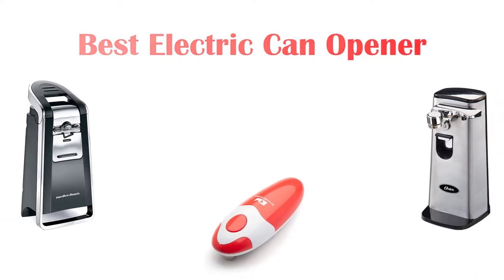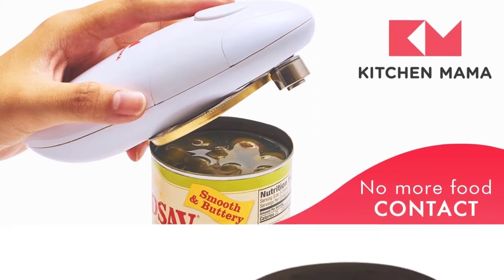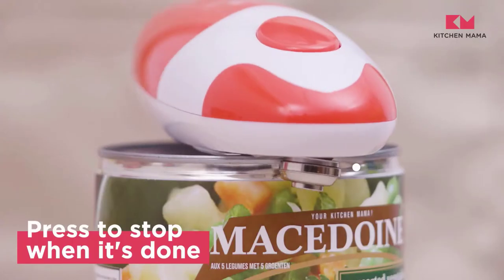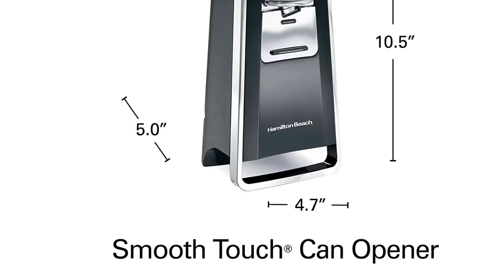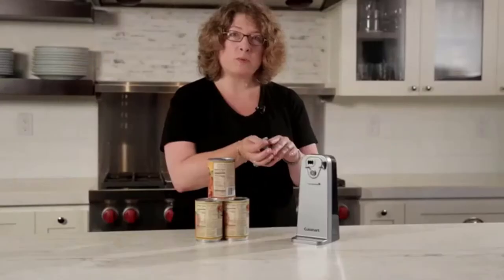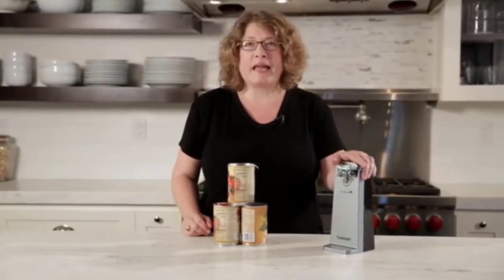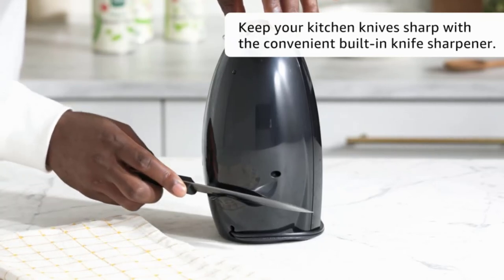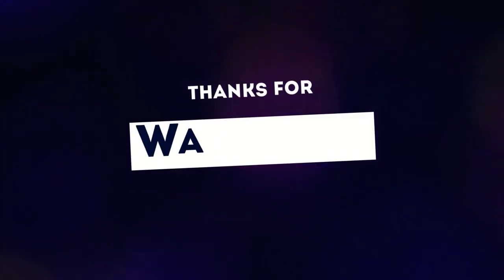✅ Electric Can Opener: Best Electric Can Opener - 2024 (Buying Guide)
In this video, we're going to take a look at the best electric can opener. We'll compare the best electric can opener on the market and list their features and prices.

👇 Product Links 👇

1️⃣ Kitchen Mama Electric Handheld Can Opener

2️⃣ Hamilton Beach Smooth Touch Can Opener

3️⃣ Cuisinart Deluxe Electric Can Opener

4️⃣ Hamilton Electric Automatic Can Opener

5️⃣ Oster Electric Can Opener

✅ Content Times

00:00 - Intro
00:30 - Product - 1
02:33 - Product - 2
04:24 - Product - 3
06:13 - Product - 4
07:30 - Product - 5

✅ Relevant Videos